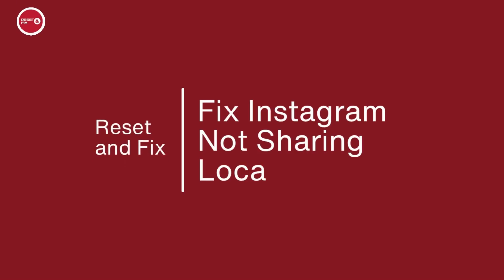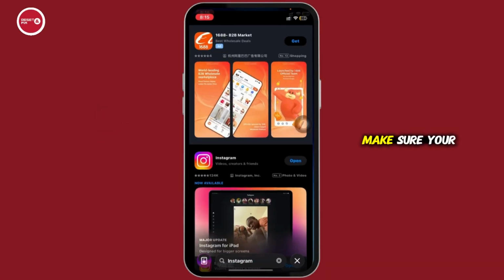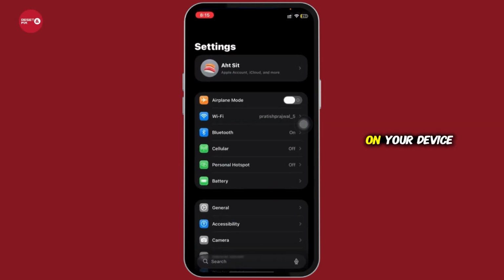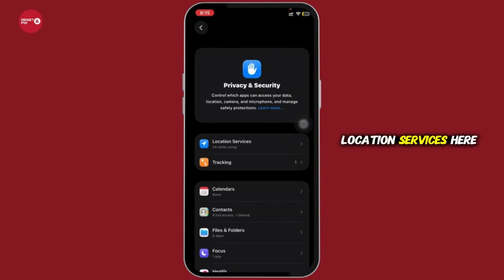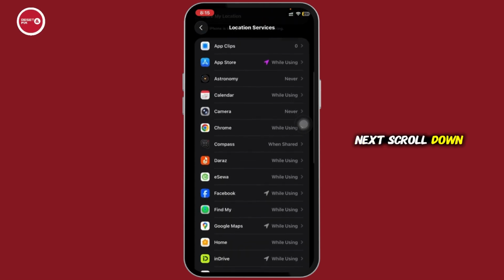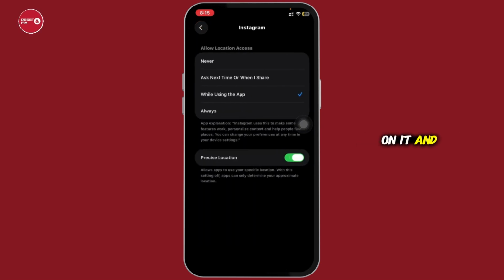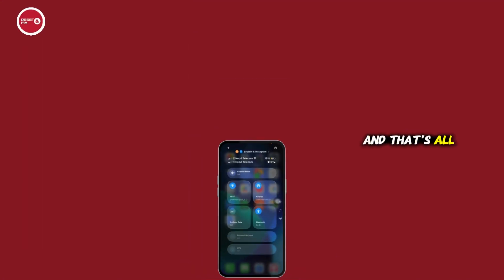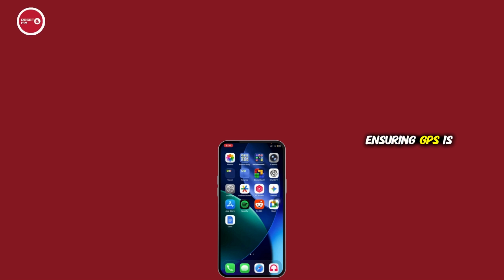How To Fix Instagram Not Sharing Location (Solved)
00:00 – Why Instagram may not share your location
00:05 – Steps to Fix Instagram Location Sharing Issue

Make sure Location Services are enabled for Instagram in your phone settings. Update the Instagram app to the latest version and restart your device. Check your internet connection and ensure permissions like Precise Location are turned on. If the issue continues, clear the app cache or reinstall Instagram.